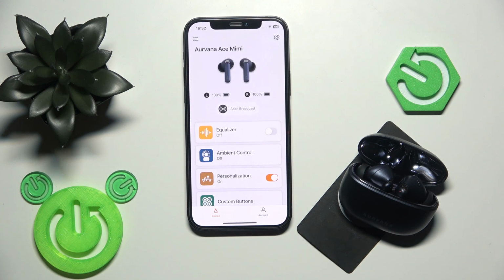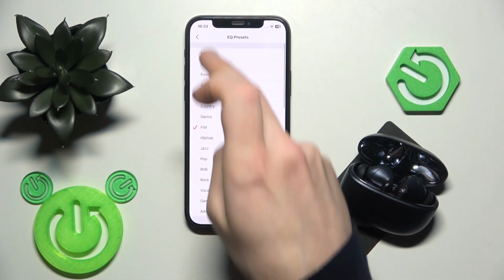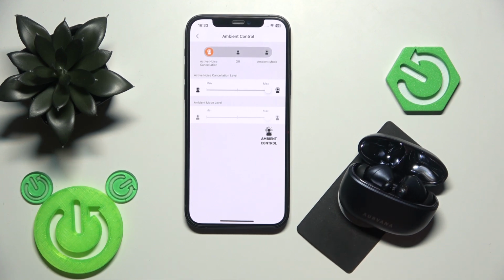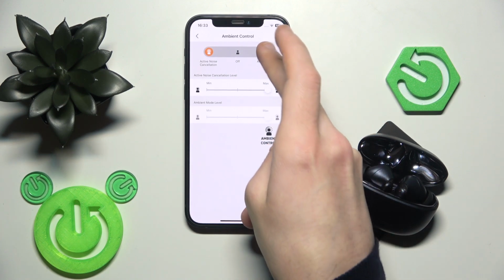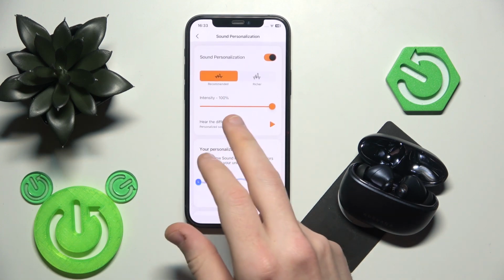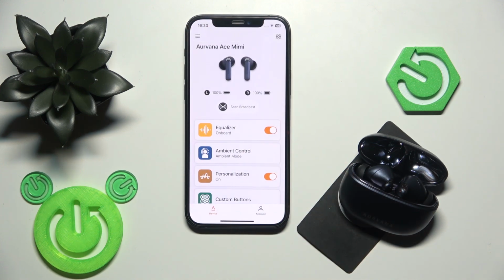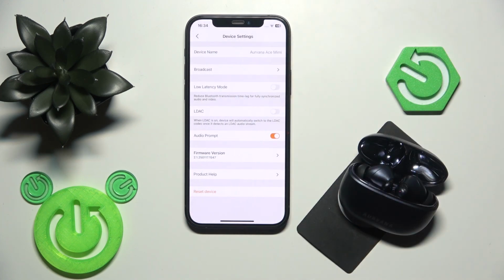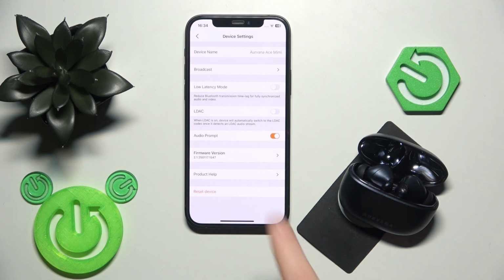CREATIVE Aurvana Ace Mimi - Best Tips & Tricks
Discover the best tips and tricks for getting the most out of your CREATIVE Aurvana Ace Mimi earbuds in this informative guide. From maximizing sound quality and battery life to mastering touch controls and customizing settings, this video covers everything you need to enhance your listening experience.

What are the best tips for using CREATIVE Aurvana Ace Mimi? How to get the most out of CREATIVE Aurvana Ace Mimi earbuds? What are some useful tricks for the CREATIVE Aurvana Ace Mimi earbuds?